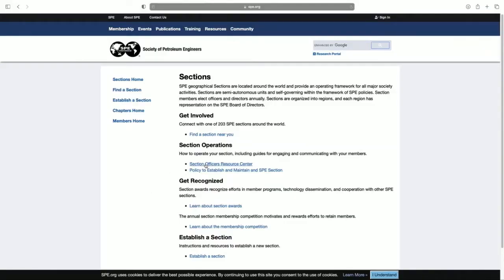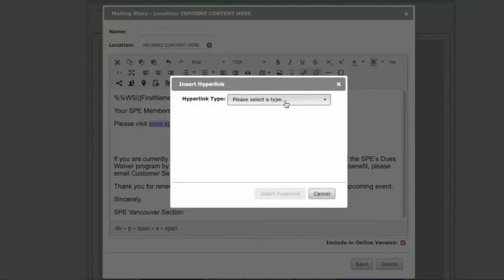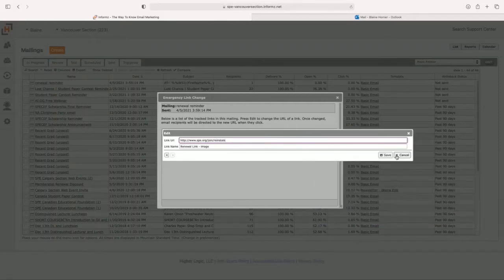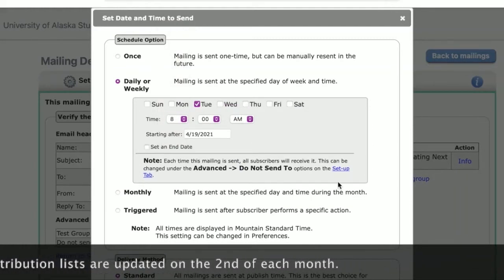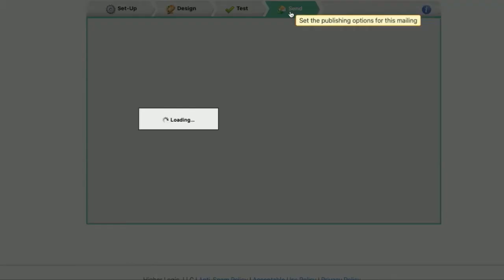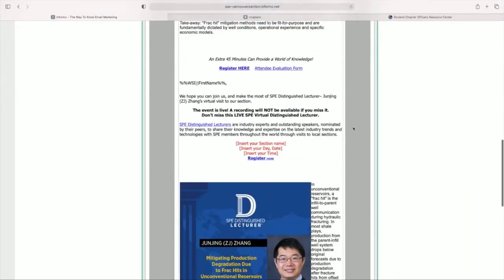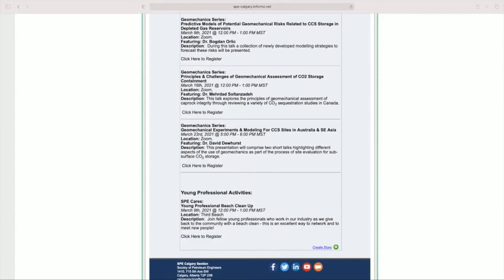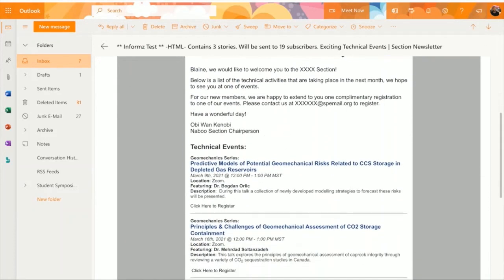Mastering Informz and Emailing Members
SPE Regional Activities Manager, Blaine Horner, takes you through SPEs Officer Emailing System to help you make the most of connecting with your members.

For more information please make sure to visit the SPE Officer Resource Centers.